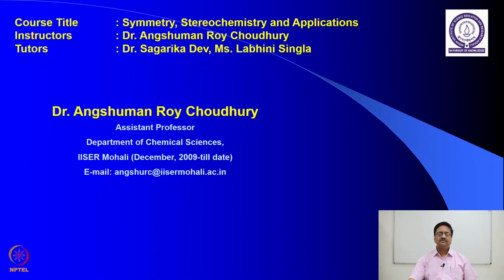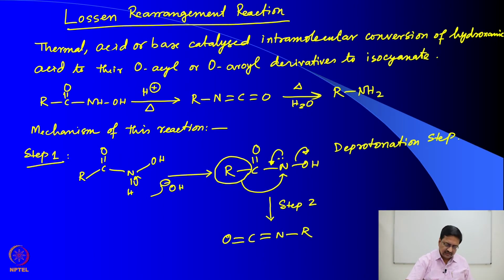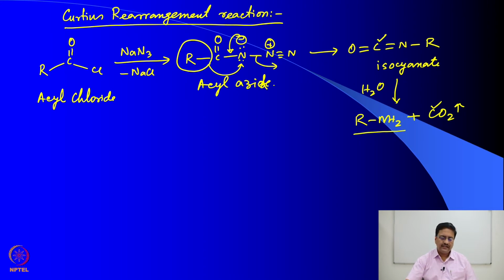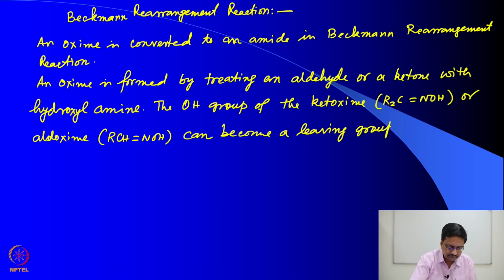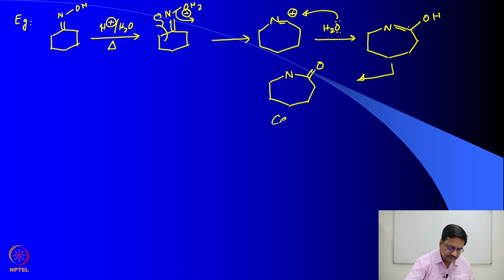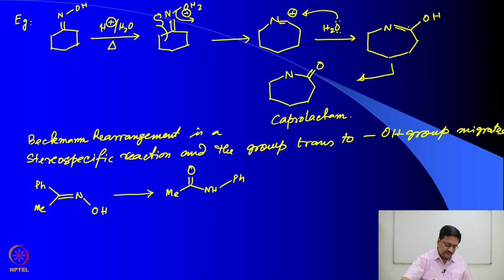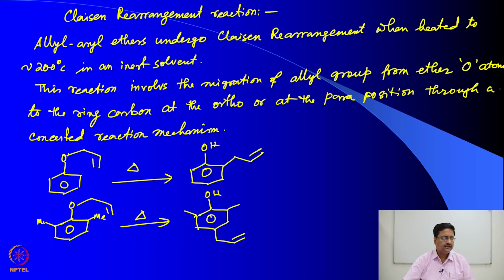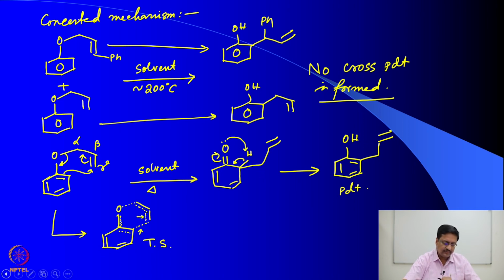mod11lec50 - Rearrangement Reactions in Organic Chemistry - Part 02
Lossen rearrangement, curtius rearrangement, beckmann rearrangement, caprolactum, claisen rearrangement